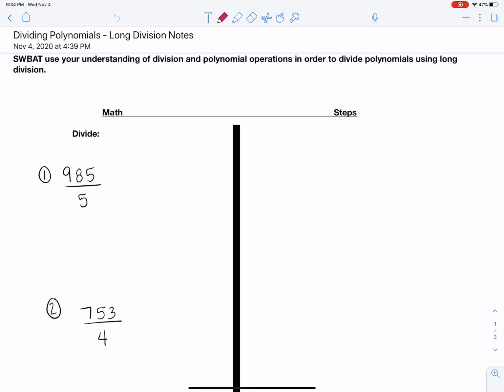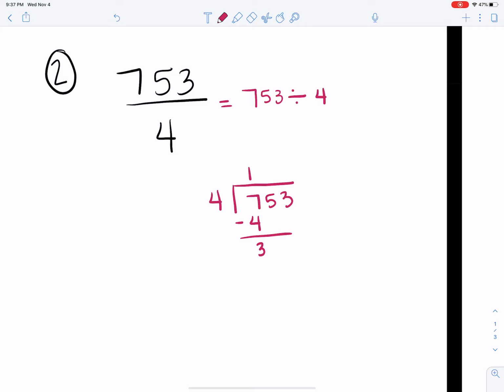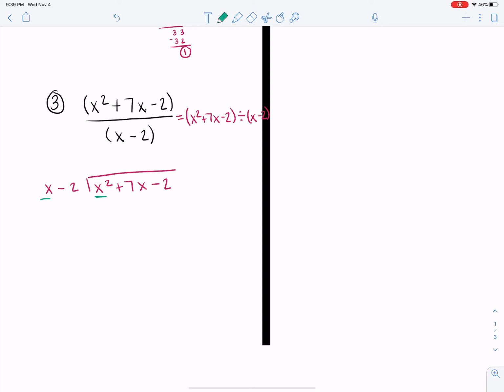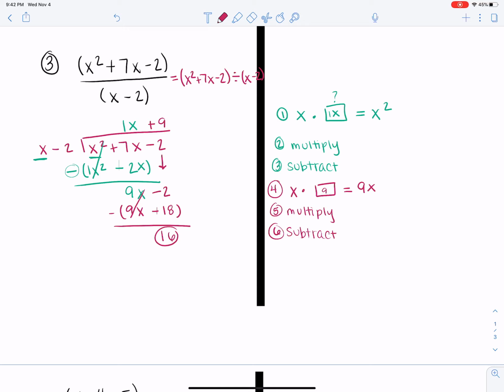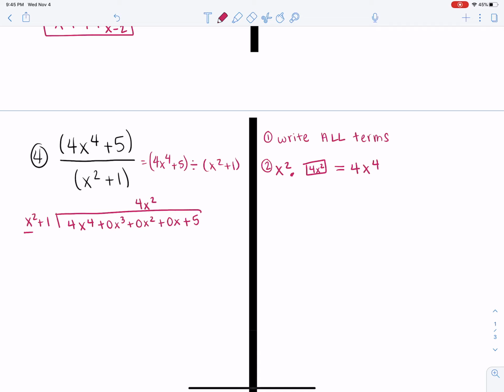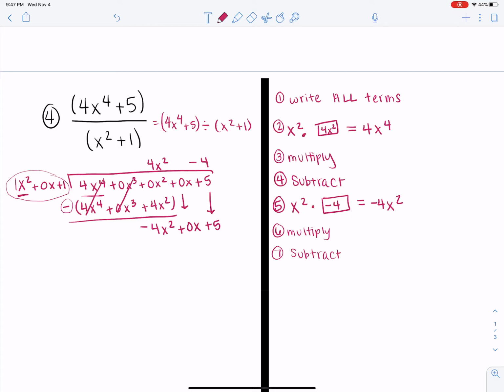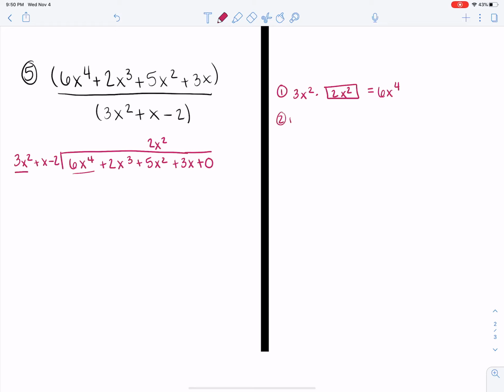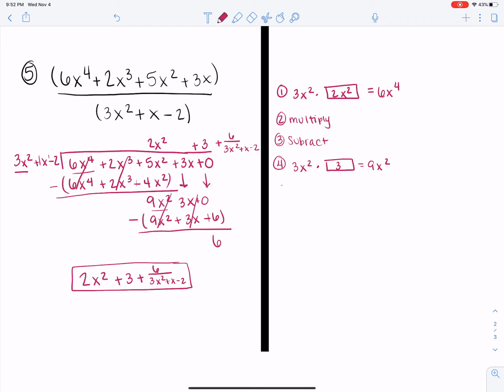Dividing Polynomials with Long Division